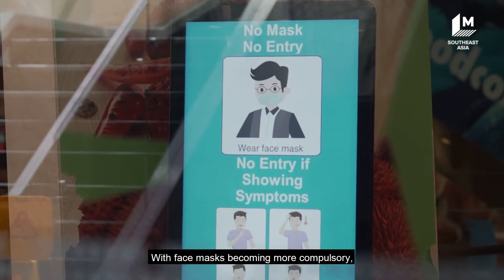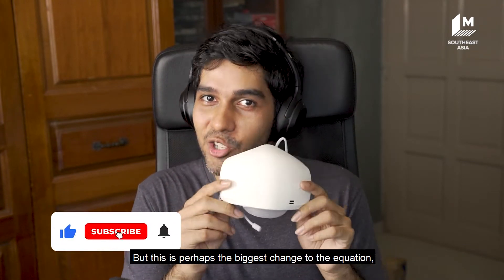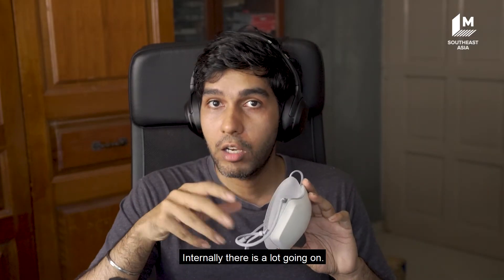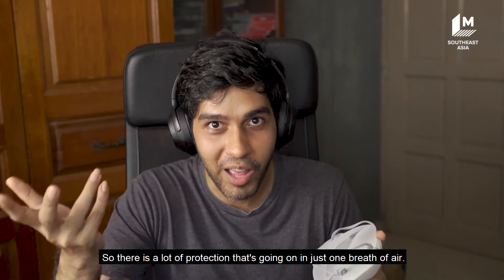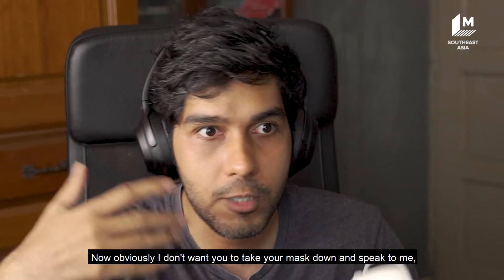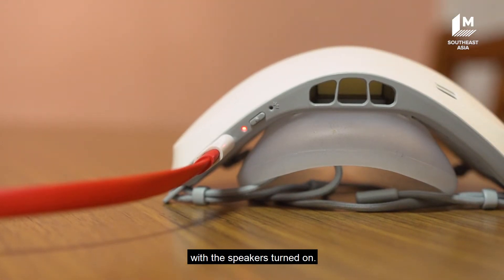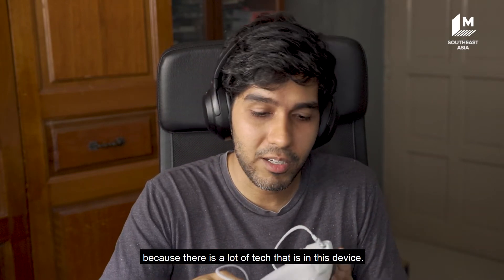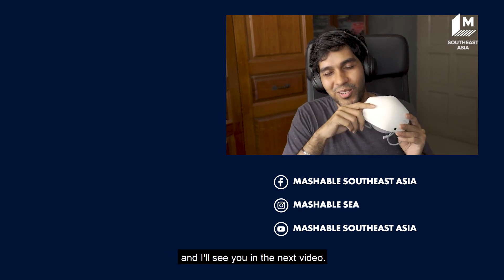LG PuriCare Wearable Air Purifier - Perfect For The Pandemic and Air Polution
LG's Wearable Air Purifier is a device that comes with layers of protection, not only against the pandemic, but pollution as well - with its HEPA filter and inner cover.

This one-of-a-kind device can make breathing much easier, especially if you struggle doing physical activities while wearing a regular face mask.